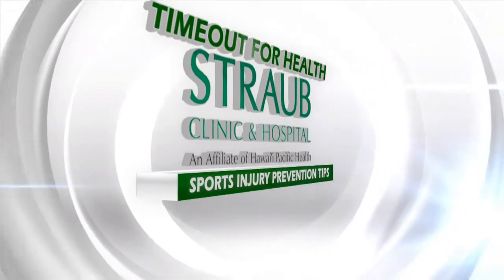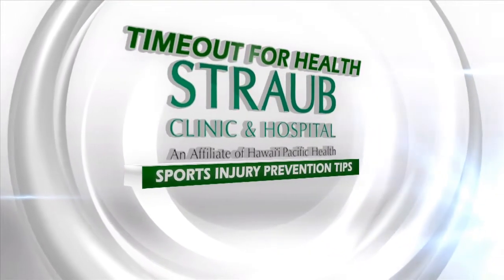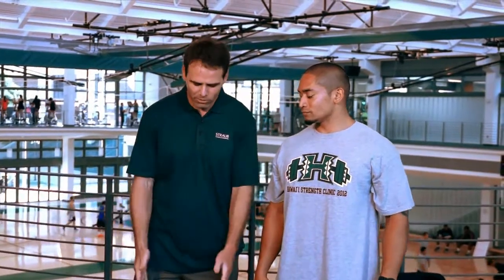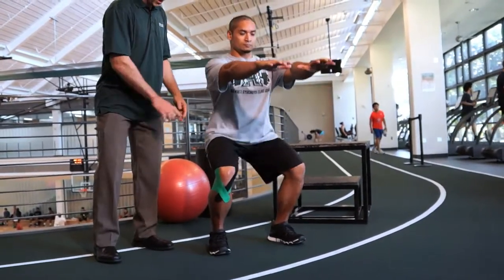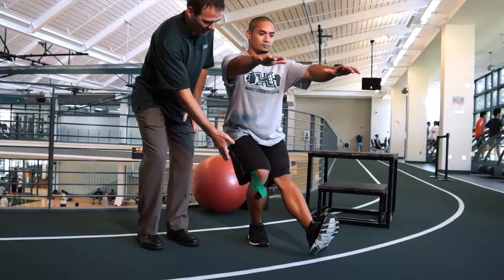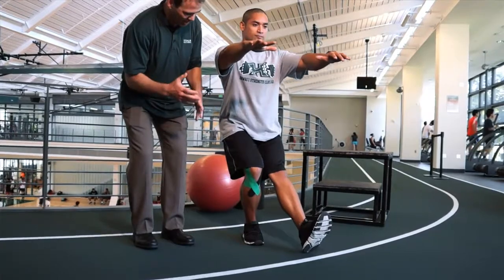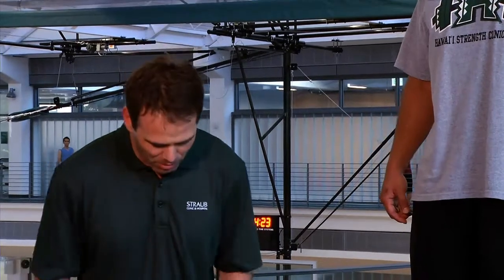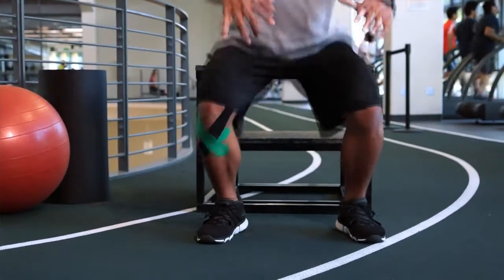ACL Injury Prevention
Dr. Nick Crawford from Straub Clinic & Hospital's Bone & Joint Center explains different movements that can help prevent ACL injuries.